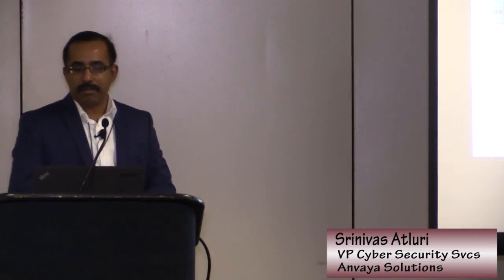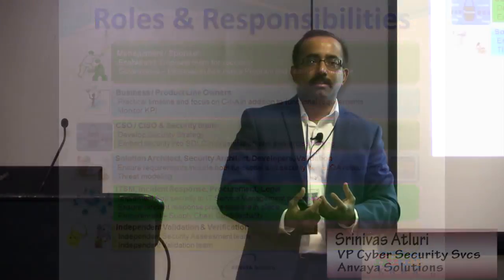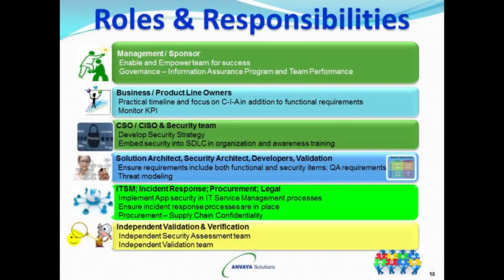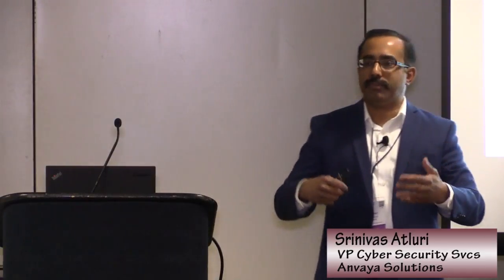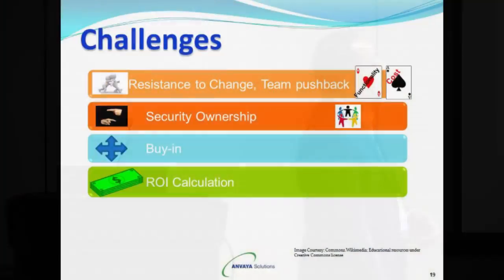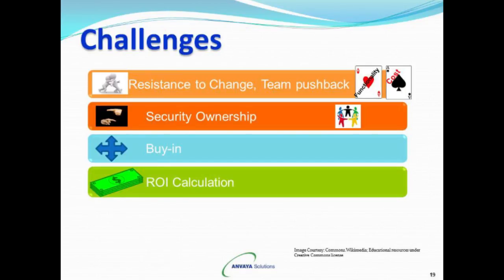Move Faster and Be Agile, Securely! (part 2 of 2) - Anvaya Solutions, Inc.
Speakers:
• Srinivas Atluri, VP Cyber Security, Anvaya Solutions, Inc.
• Denise Mellor, Administrative Services Division Chief, Former CISO, Franchise Tax Board

Move Faster and Be Agile, Securely!   (part 2 of 2)

Description:  Cyber security has been the topic du jour for a while now. However, security is not improving to keep pace with the changing threat landscape. It is appalling that applications developed today are deployed with basic security issues such as SQL injection that have been around since the 1990's.Who is required to change it? The executives? Managers? PMs? Developers? Or is it the process that needs to be addressed? This topic will cover the thought transformation that needs to happen across the board in an organization to secure applications and IT environment without compromising deployment. The speakers will present a case study of an enterprise application and how the top-down support and actions enabled security in the application prior to deployment.

Intended Audience:   Decision Makers, CIOs, Executives, Managers, Planning, Finance, Developers

Anvaya Solutions, Inc.